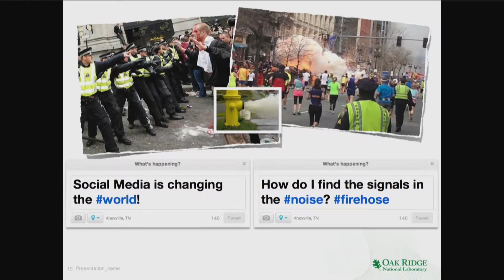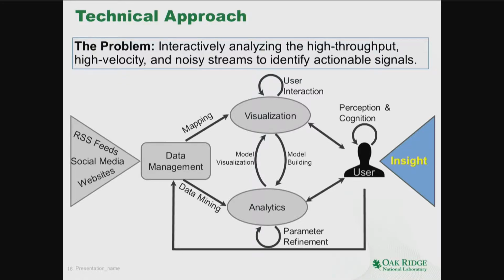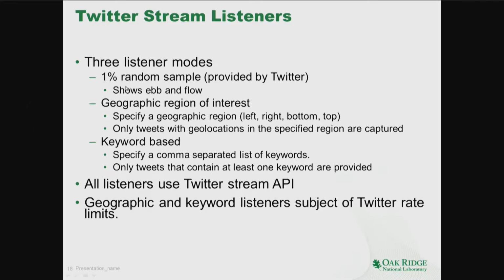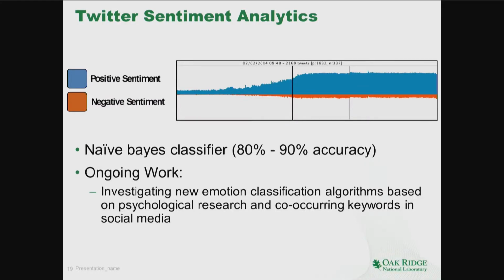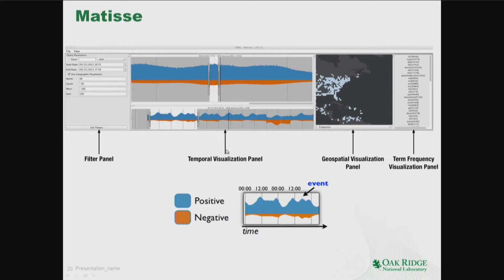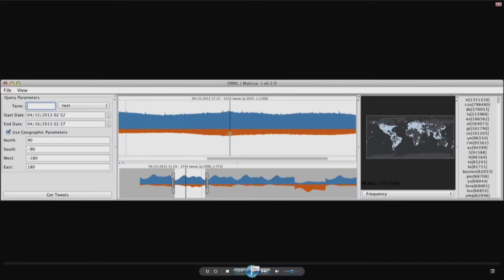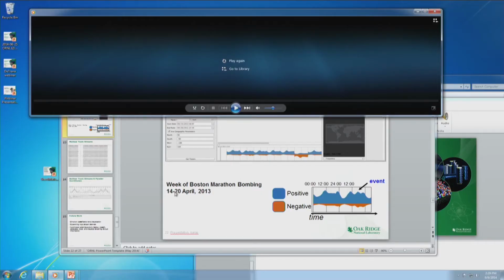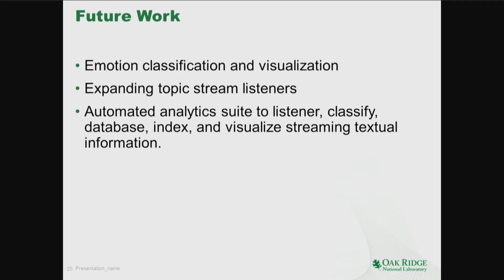ORNL Text Analytics Software